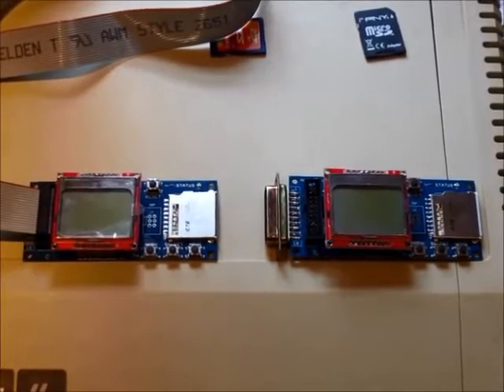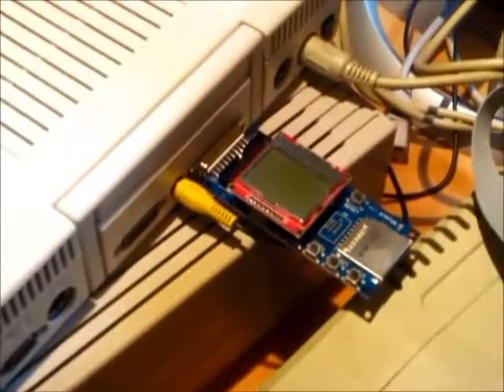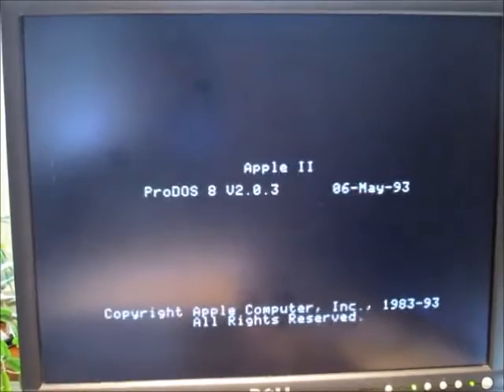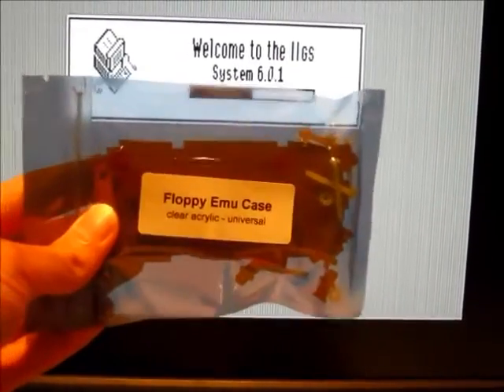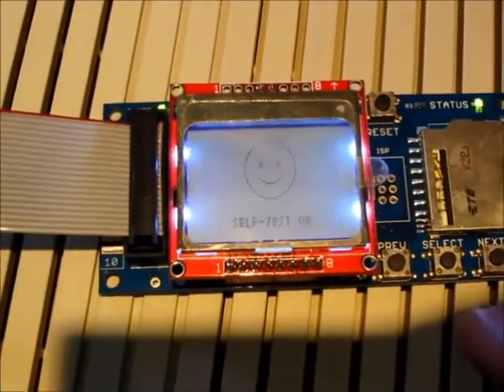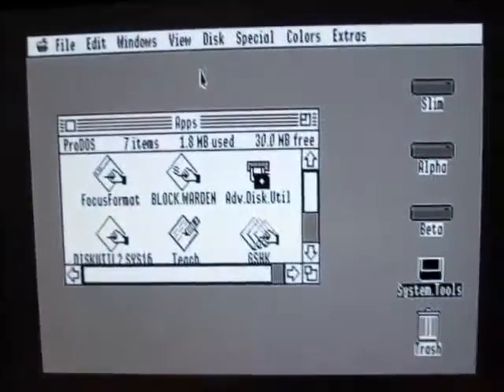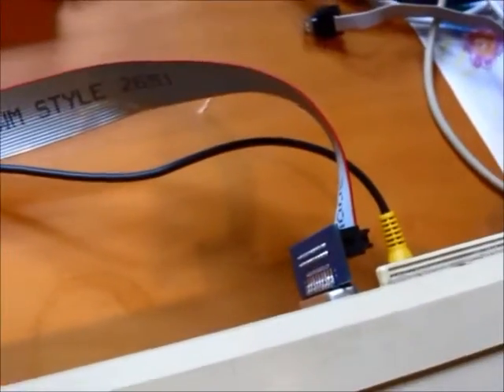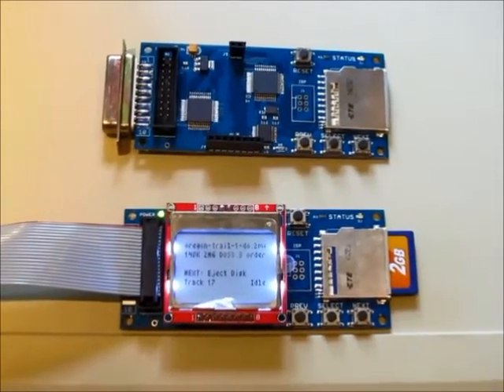Floppy Emu Disk Emulator - Apple II Demo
A demo of the new Apple II features for the Floppy Emu disk emulator, including Smartport hard disk emulation, 3.5 inch floppy, and 5.25 inch floppy disk emulation. The hardware also supports the Macintosh and Lisa.